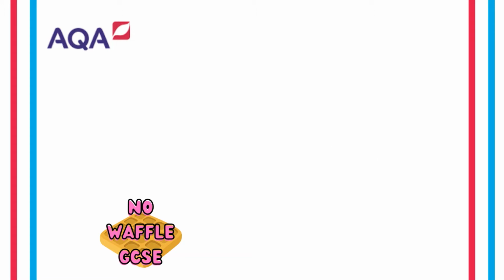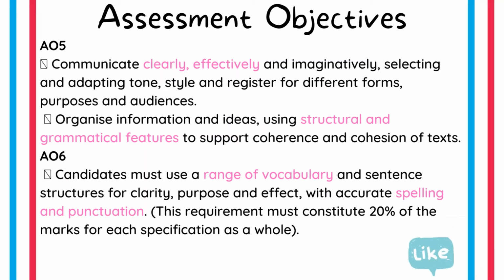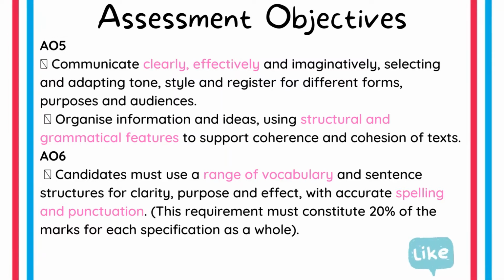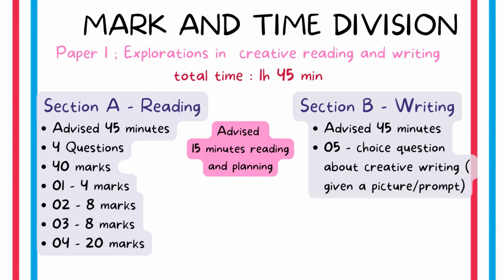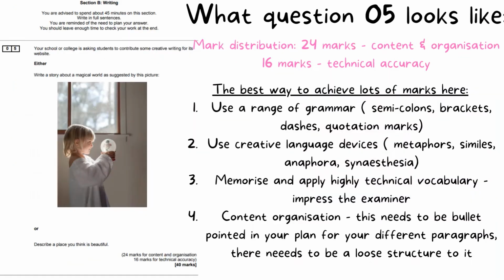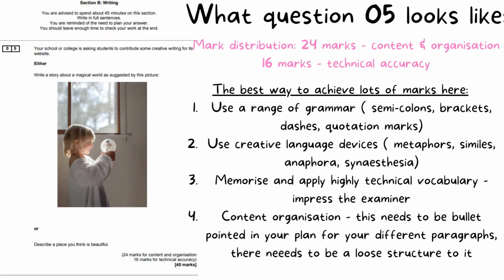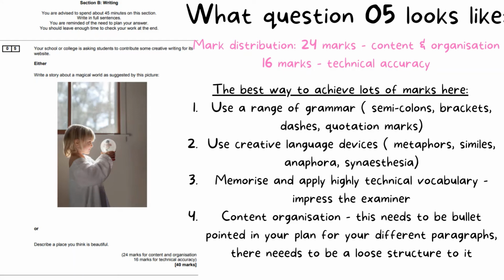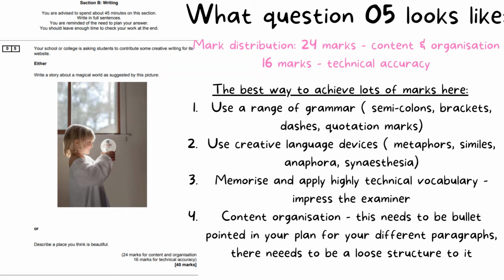AQA GCSE LANG | How to answer Paper 1:Section B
Hey Everyone !
WELCOME TO No Waffle GCSE
In this Bitesize video, I go over:
TIMESTAMPS
0:00 INTRO
0:16 Assessment Objectives
1:10 Mark and Time Divisions
1:37 What Question  Looks Like & Best ways to get marks
04:30 Grade 9 , 40/40 exemplar essay
8:43 OUTRO - bye!